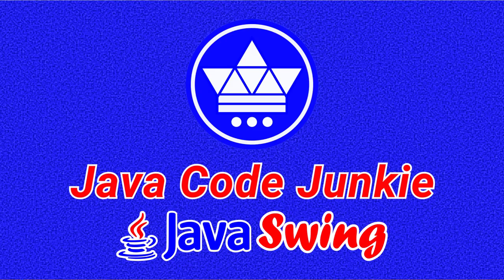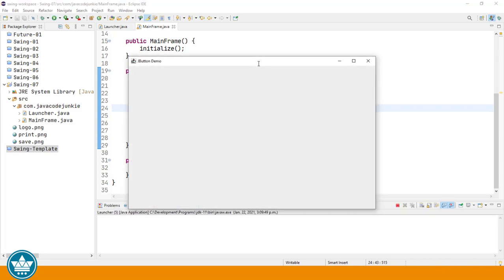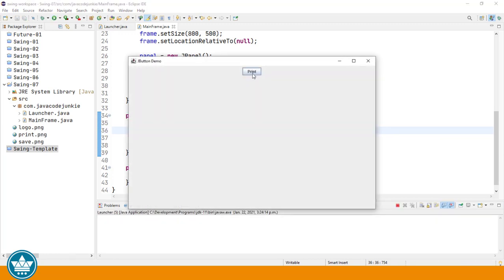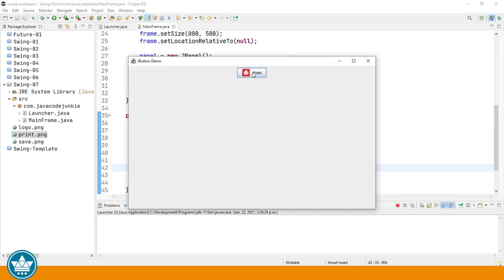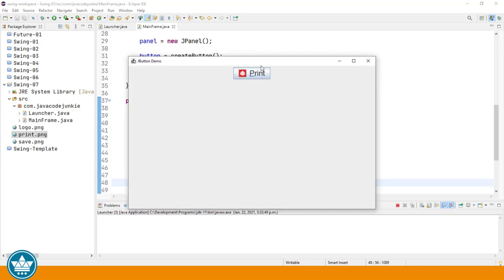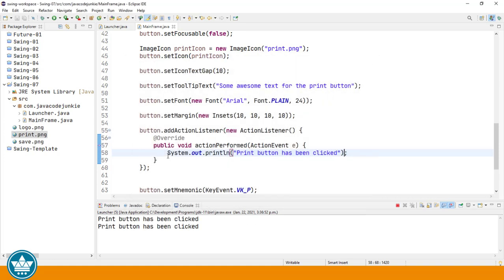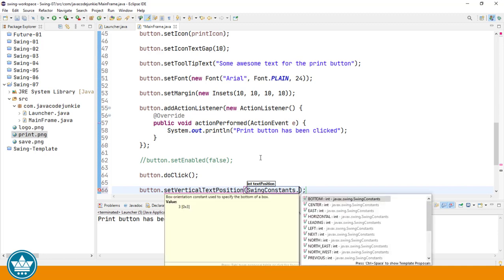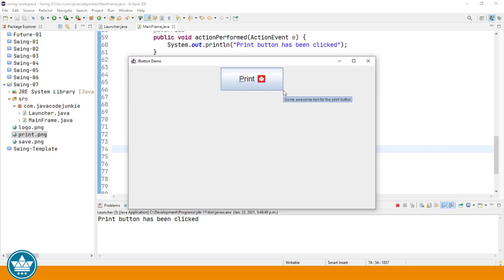JButton | Java Swing Tutorial for Beginners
In this Java Swing GUI Tutorial we will learn how to use the JButton Class.  JButton is the Java Swing implementation of a push button.  When clicked, the JButton generates an Action Event that can be used to execute a command or series of commands.  JButton can display String text, a graphic Icon or both on its face.  In this video tutorial we are going to explore the most common methods of the JButton Class.